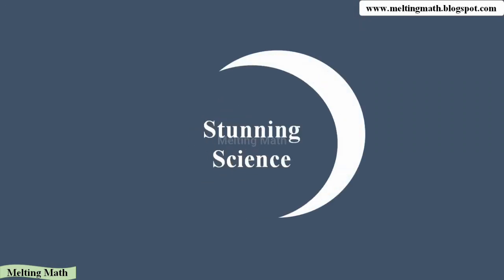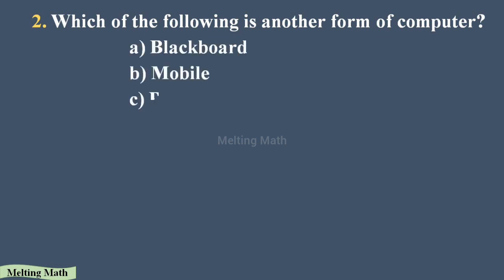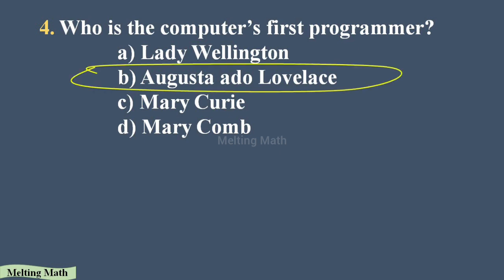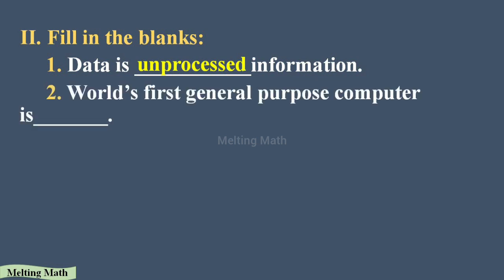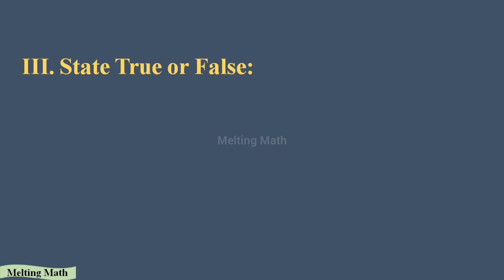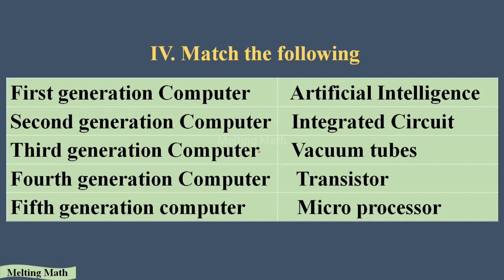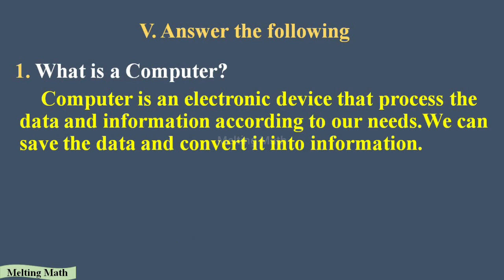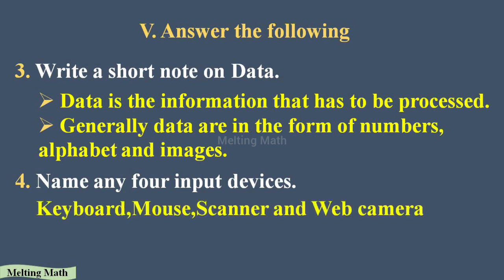Computer An Introduction|6th Science Term 1(Unit 7)|Book back questions with answers(TN)New Syllabus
In this video we discussed Book back questions with answers,which is in the 6th standard tamil nadu new syllabus science term 1 book (unit 7) computer an introduction.
I hope this helps you to learn better.

Forces and Motion | 6th Science Term 1(Unit 2) | Book back questions with answers |(TN) New Syllabus

Matter Around Us | 6th Science Term 1(Unit 3) | Book back questions with answers |(TN) New Syllabus

Living World of Plants | 6th Science Term 1 (Unit 4) | Detailed Explanation |Tamil Nadu New Syllabus

Living World of Animals| 6th Science Term 1 (Unit 5) | Detailed Explanation |Tamil Nadu New Syllabus